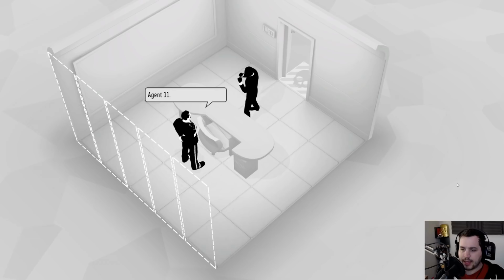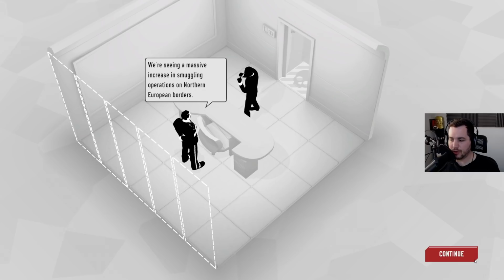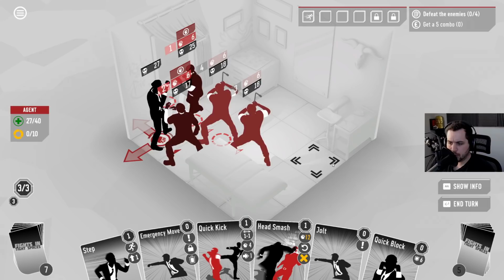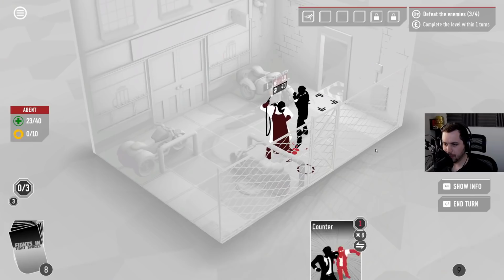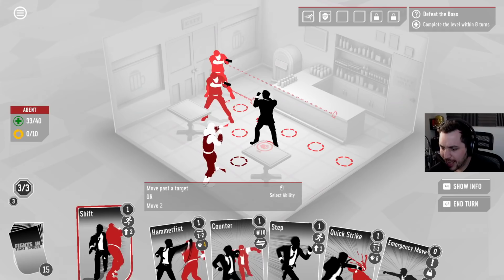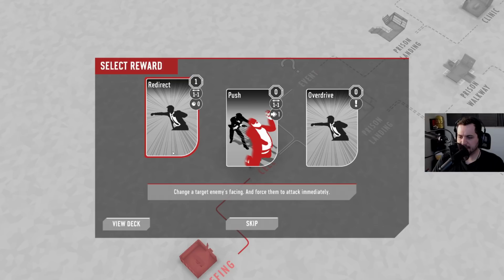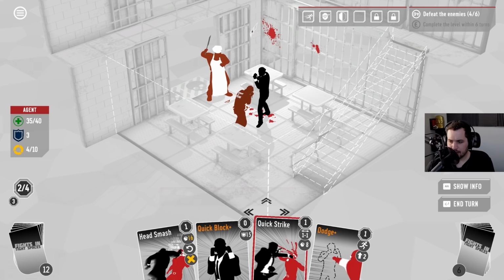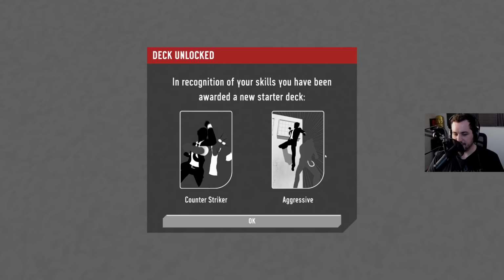Baer Plays Fights in Tight Spaces (Ep. 1)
Fights in Tight Spaces is a roguelike deckbuilding tactical fighting game with a bangin' soundtrack and a unique art style.

From the developer: "A stylish blend of deck-building, turn-based tactics, and thrilling animated fight sequences in classic action-movie settings. Learn to balance your hand, momentum, and positioning to overcome the odds to defeat your adversaries. Build your deck, control the space and live to fight another day."

Hi! I'm BaerTaffy, but people usually call me Baer. You can be people, too! The main focus of my channel is gameplay walkthrough videos, or "Let's Play" videos as they're more commonly known. I also do multiplayer videos with my pals fairly often, and you can find me live streaming over on Twitch!